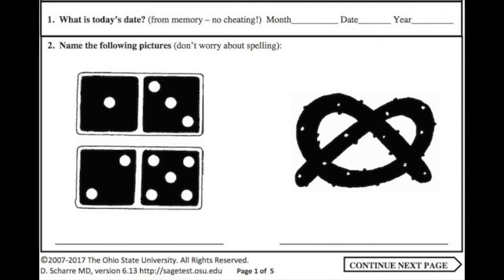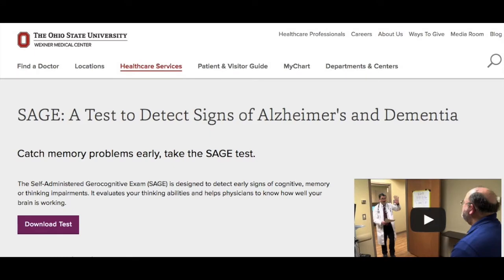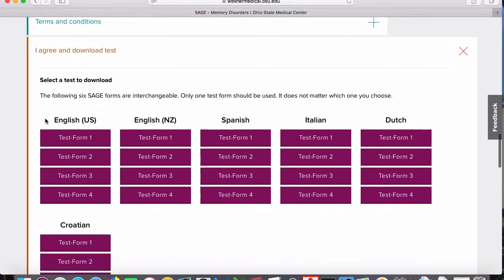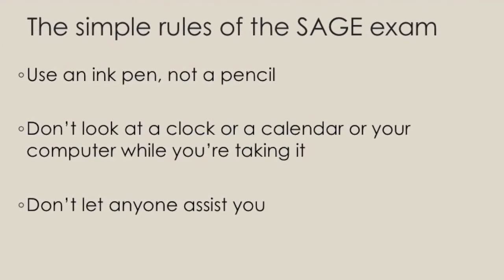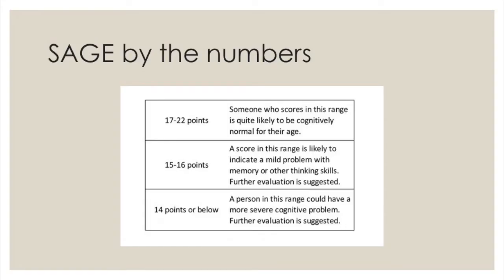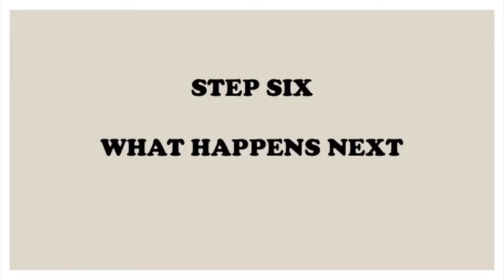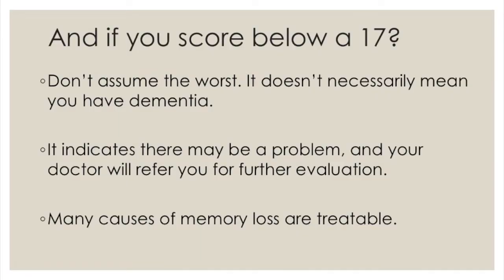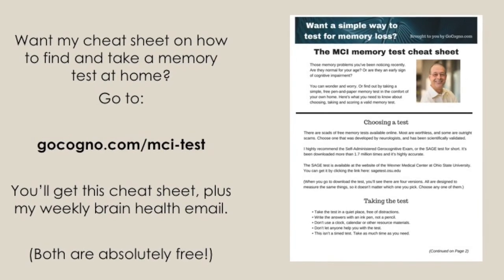Mild cognitive impairment test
Are you worried about memory loss?  Here, I show you a free, simple mild cognitive impairment test you can take at home to find out if your forgetfulness is normal for your age or a sign of something more serious. Get my free MCI Memory Test Cheat Sheet

Here's a partial transcript with key elements from the video:

These memory problems you’ve been noticing recently. Are they normal for your age? Or are they an early sign of cognitive impairment?

Well, you can wonder and worry. Or find out by taking a simple, free pen-and-paper mild cognitive impairment test in the comfort of your own home.

Hi, I’m Tony Dearing, of GoCogno.com, the website for people with mild cognitive impairment.

If you’re watching this video, you probably don’t know whether you've got  mild cognitive impairment. That’s what you’re trying to figure out. And you’re looking for a test that can help you determine that.

What I’m going to show you today is how to choose the right test, how to take it, and what to do with the results. And if you’re ready, let’s get started.

Step 1 – Choosing the right test

I’m going to make this really simple for you. If you Google “free memory test” you’re going to get thousands of results. Most of these tests are worthless and some are outright scams. Don’t fall for that.

What I'm going to recommend is the Self-Administered Gerocognitive Exam, or the SAGE test for short.

Step 2 – Getting the test

SAGE was developed at the Wexner Medical Center at Ohio State University.

You can download it at this website.  You pick the language you want it in, and you'll see there’s four different tests. They’re different, but they all measure the same things with the same accuracy. It doesn’t matter which one you choose. Just pick one.

Step 3 – Preparing for the test

Pick the right time and the right place, somewhere quiet, without distractions, no TV blaring, and your phone turned off.

Find a comfortable setting, and do it when you have enough time.

This is not a timed test. Most people who take it will generally finish it in 10 or 15 minutes, but you can take as much time as you want.

Step 4 – Play by the rules

There are just a few simple rules for taking the test.

Use a pen, not a pencil, to fill it out.

Don’t look at clock or a calendar or your computer while you’re taking it.

And don’t let anyone help you.

This site is educational, and is not intended as medical advice. It offers information about lifestyle choices that have been proven to help protect cognition. Always consult your doctor before making changes that can impact your health.

Step 5 – Getting the results

Once you’re done, it’s time to score the test. That’s something a doctor should do. So you take it to your doctor, and your doctor scores it.

Now that sometimes surprises people. They kind of expect this to be like a home pregnancy test — you just take it, and you find out the answer right there.

Well, pregnancy is pretty straight-forward. You’re either pregnant or you’re not. Cognitive impairment is much more nuanced. There's a gray area between what's cognitively normal for your age and mild cognitive impairment, and there's a gray area between mild cognitive impairment and dementia. And where you are on that spectrum isn't just a number.

That being said, you can score it if you want to. The website has information on it that tells doctors how to score it, and anybody can look at that information and score the test if they want to. But that’s a bad idea.

First of all, if you’re having cognitive issues, you may score it incorrectly, and what good does that do you?

Also, your score needs to be looked at in the context of your educational background, your long-term and recent medical history and a lot of other factors. And a doctor can interpret that in a way that you can’t.

The maximum score that you can get on the SAGE test is 22 points. Generally speaking, a score of 17 to 22 is a pretty good indication that your memory is normal for your age. Someone who scores a 15 or a 16 may have some mild cognitive impairment, and a score of 14 or less suggests a more serious problem.

If your score is below 17, please don’t panic. That doesn’t mean that you have dementia. It indicates there may be a problem, and your doctor should refer you for further evaluation, to see what’s going on and how it can be addressed. Many causes of memory loss are treatable.

But those are just ranges. A doctor who knows your personal and medical history can put your score in the right context for you, and that’s what you really need.